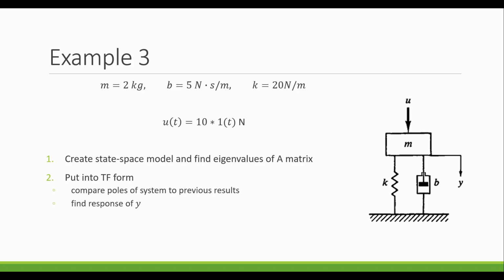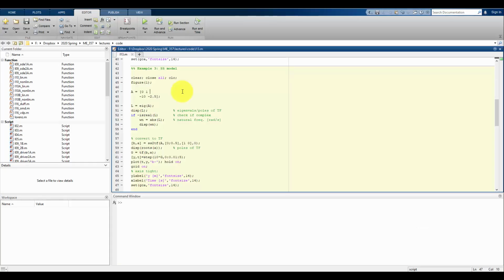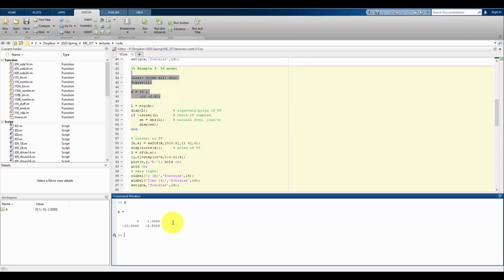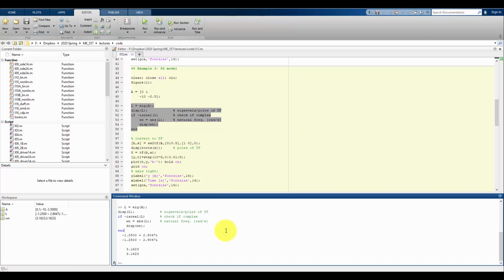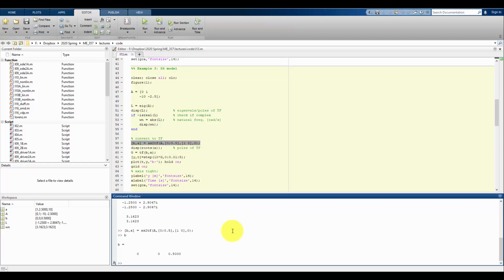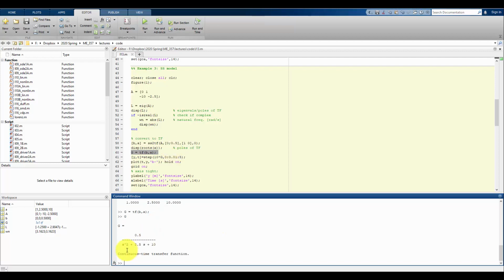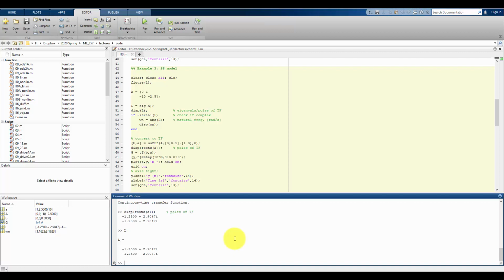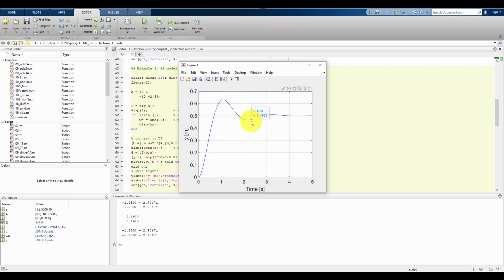ME 357 13 F Analyzing Systems in SS and TF Form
Analyzing a Spring-Mass-Damper in State Space and Transfer Function Form - Eigenvalues, Poles, SS2TF, and MATLAB Step Response

In this example, we use both state space and transfer function models to assess system behavior for the same spring-mass-damper system. The goal is to show that the eigenvalues of the A matrix match the poles of the transfer function, and that both representations lead to the same stability conclusions and time response.

System used in this example
- Step input: 10 N
- Spring-mass-damper model in state space, then converted to transfer function form in MATLAB

Key connections you will see
- Eigenvalues of A come from det(sI - A) = 0
- Poles of the transfer function come from the roots of the denominator
- For the same physical system, these values match (same locations in the s-plane), so stability assessments agree

What we do in MATLAB
- Build the state space A matrix for the spring-mass-damper model
- Compute eigenvalues using eig(A) and interpret stability (left half plane means stable)
- Convert state space to transfer function using ss2tf with A, B, C, D
- Confirm the poles by taking roots of the transfer function denominator
- Plot the step response using step() in transfer function form (step uses ODE45 in the background)

Numbers highlighted in the walkthrough
- Eigenvalues: -1.25 ± 2.9j
- Natural frequency from eigenvalues magnitude: omega_n = 3.16 rad/s
- Transfer function from ss2tf: 0.5 / (s^2 + 2.5*s + 10)

Timestamps
0:00 Goal of the example (SS and TF should agree)
0:27 Build the spring-mass-damper state space model
1:00 Create the A matrix in MATLAB
1:35 Compute eigenvalues with eig(A) and assess stability
2:05 Natural frequency from eigenvalue magnitude
2:39 Convert state space to transfer function with ss2tf
3:47 Build the transfer function and read numerator and denominator
4:00 Find poles with roots() and compare to eigenvalues
4:36 Plot the 10 N step response with step()
5:57 Wrap up and why SS and TF analysis match